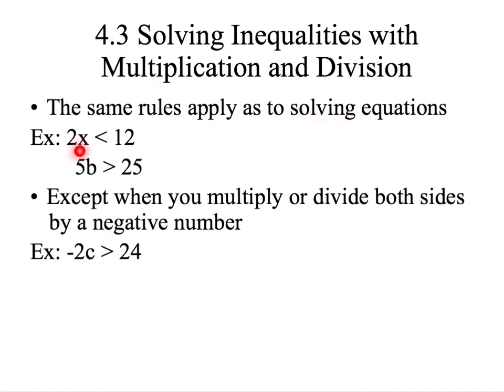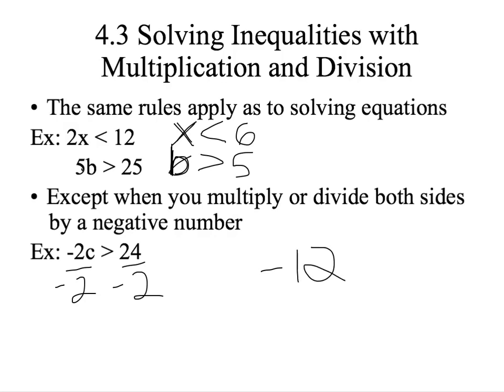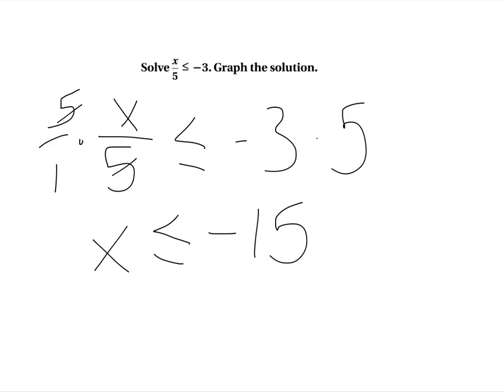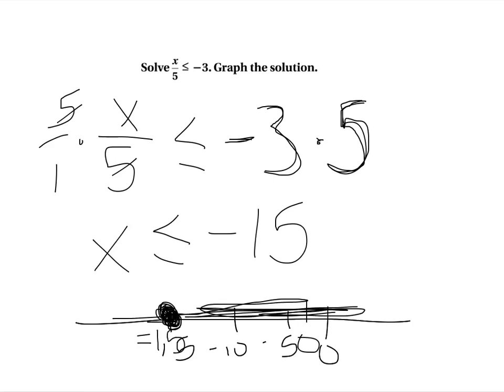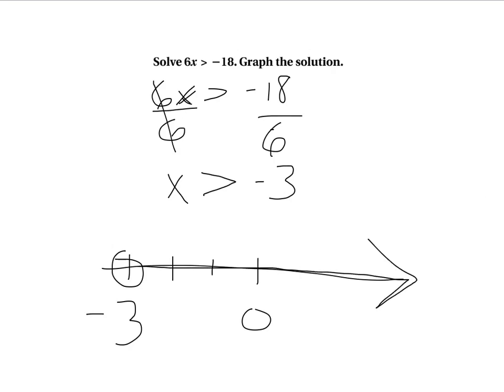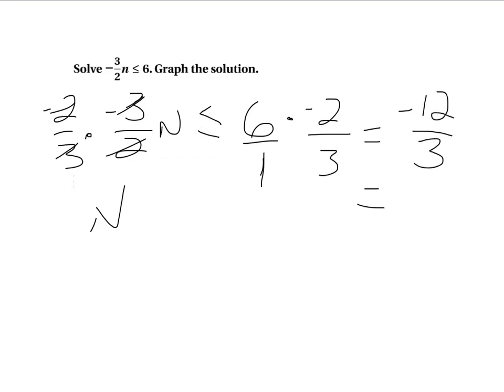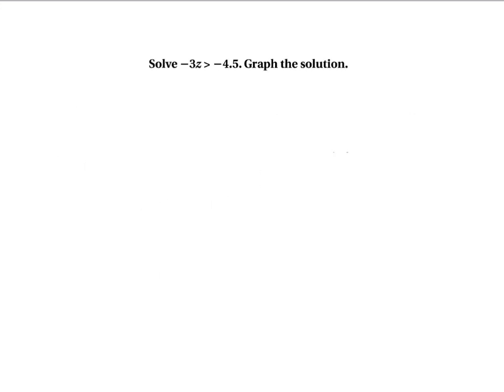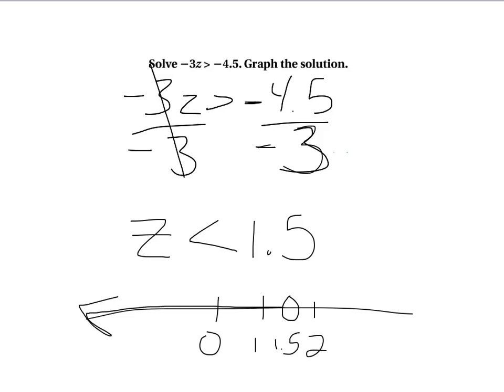4.3 Solving Inequalities